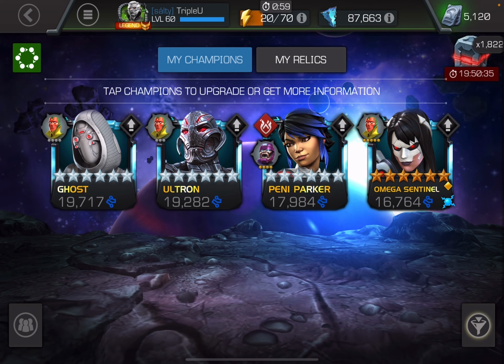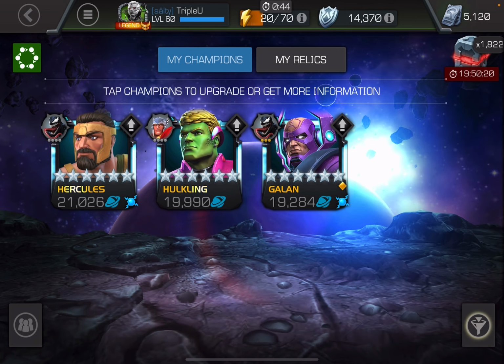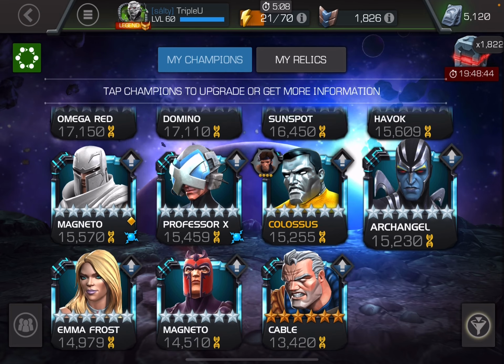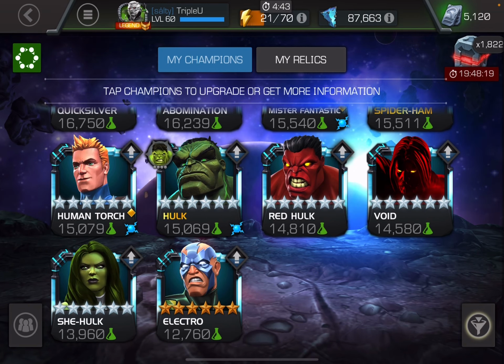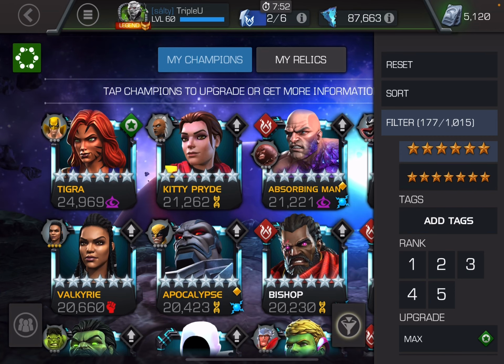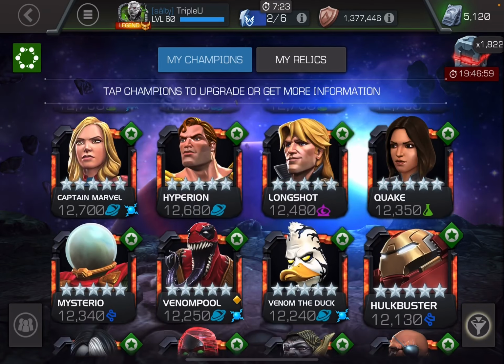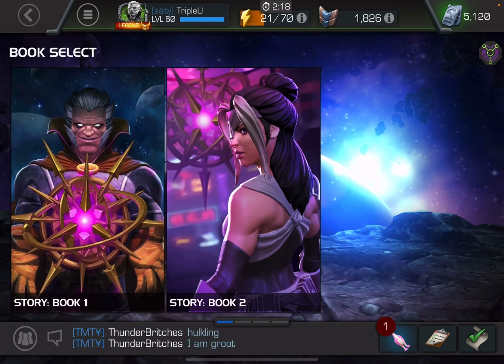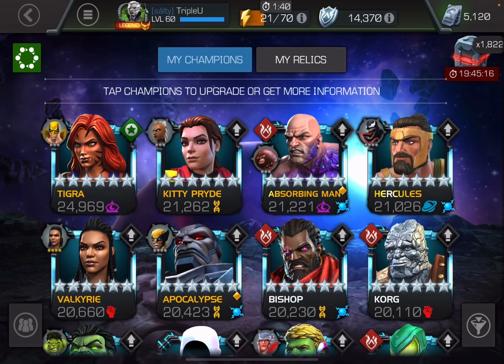MCOC: I Haven't Spent A Penny On MCOC...Here's My Roster in 2023